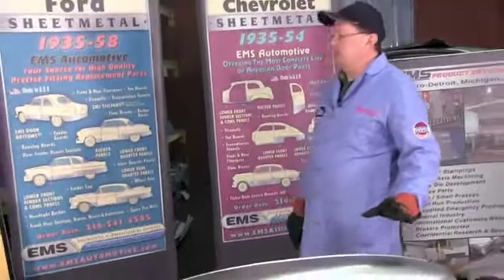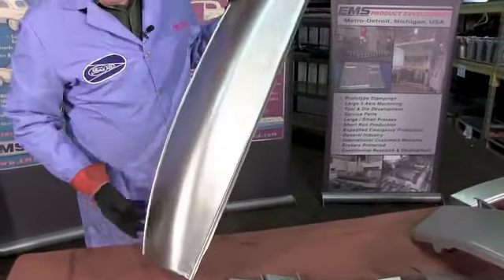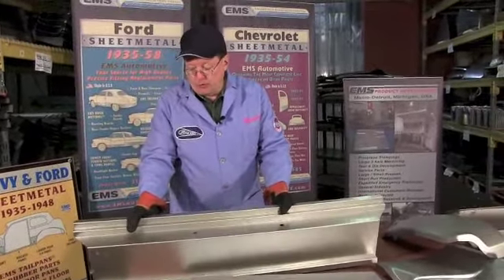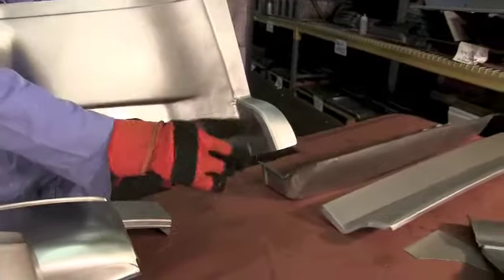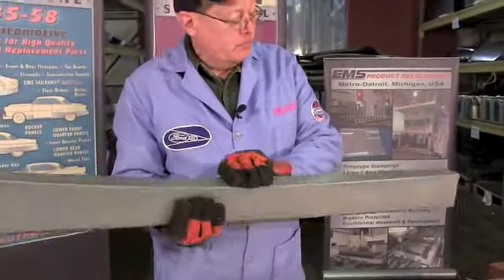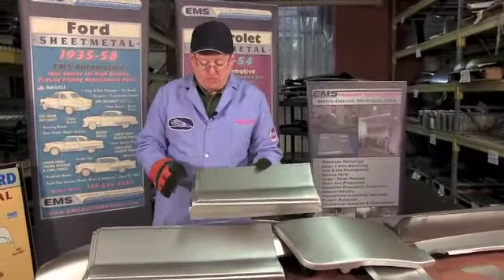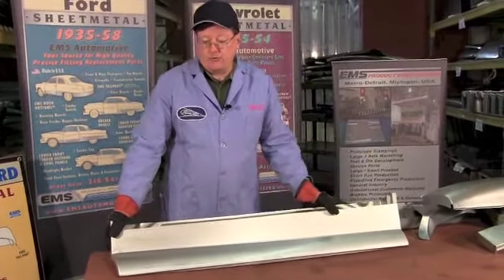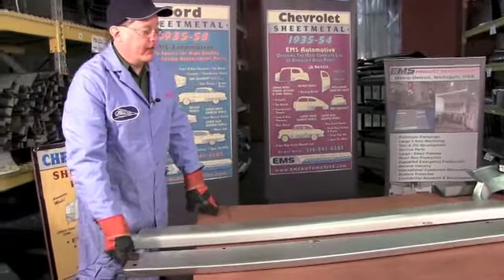1941-48 Ford Replacement Parts